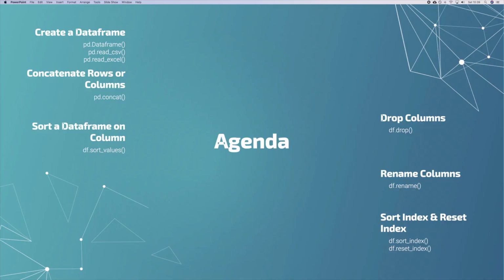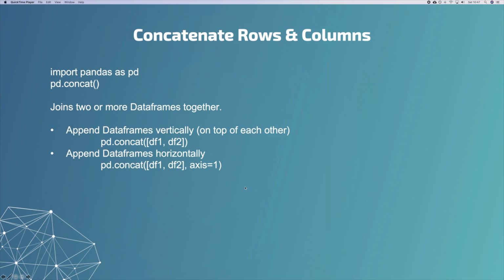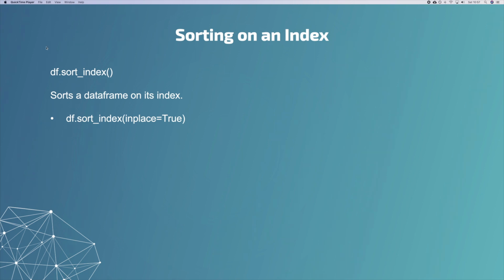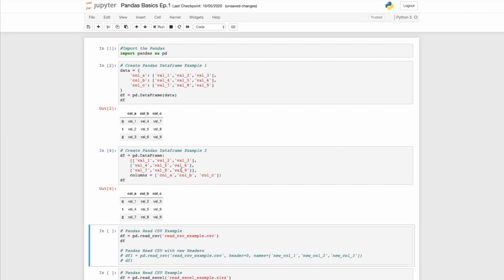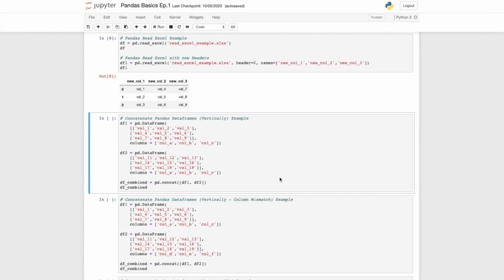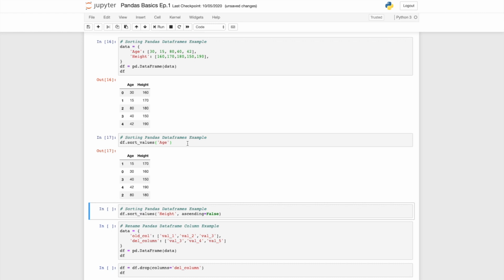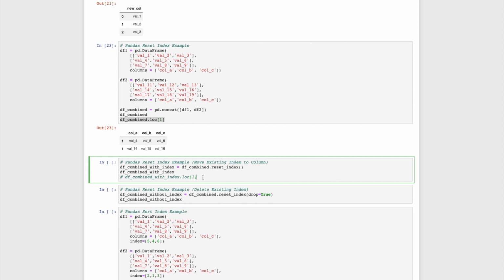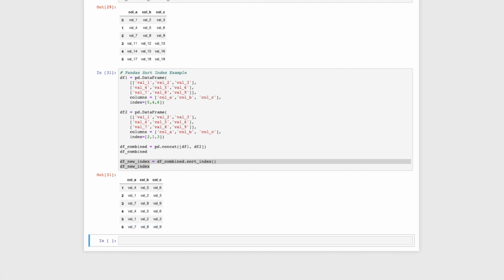Python Pandas Series Ep 1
Python Pandas Series.  Data Analysis using DataFrames.  In this series, I am going to go through the basics and some of the most commonly used functions within Python Pandas.